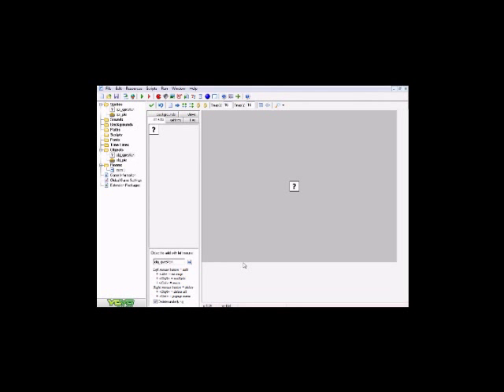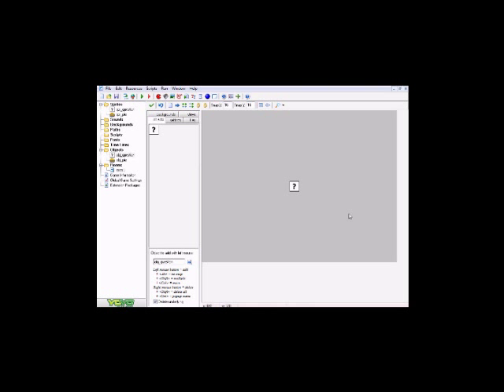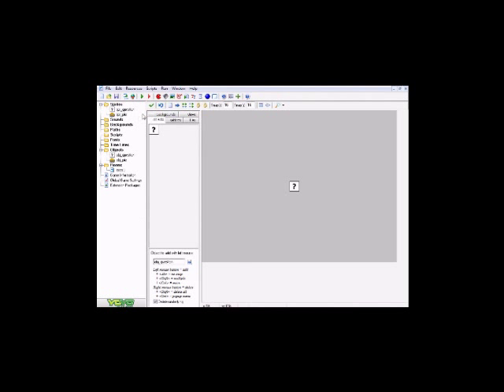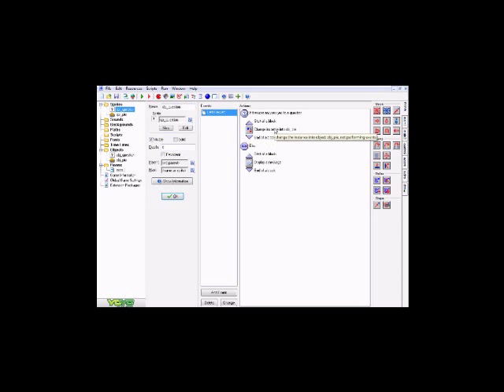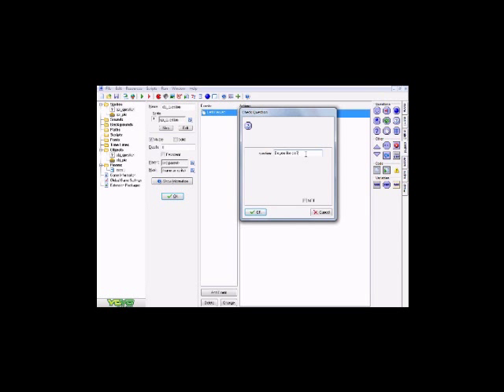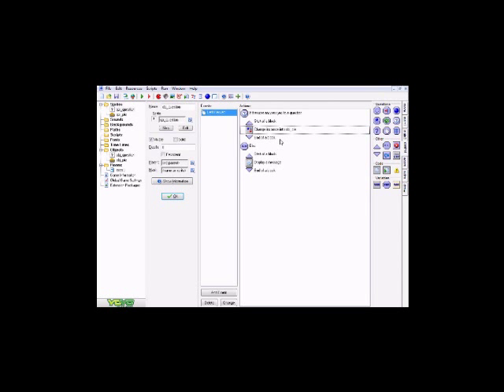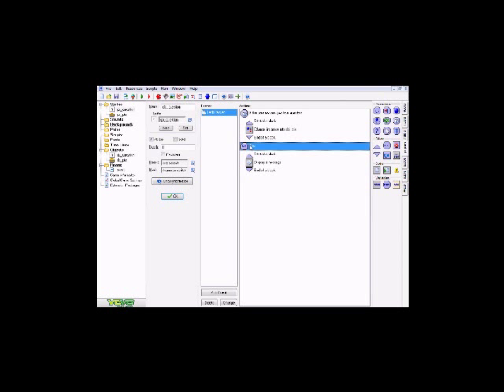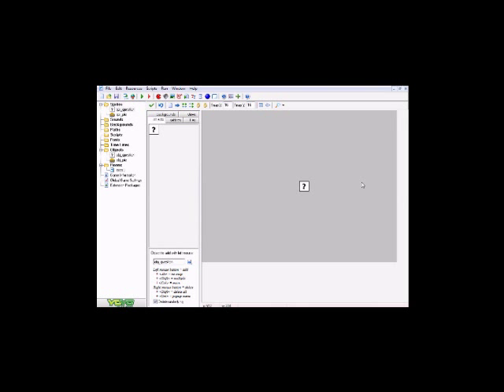Game maker question box tutorial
Hey guys how's it going? In this tutorial I show how to implement question boxes (a yes or no based system) in to your game maker games. After this tutorial you should be able to understand how the basics of this system works, and modify it to your specifications. I hope this tutorial helps, and make sure to watch out for more ^)^